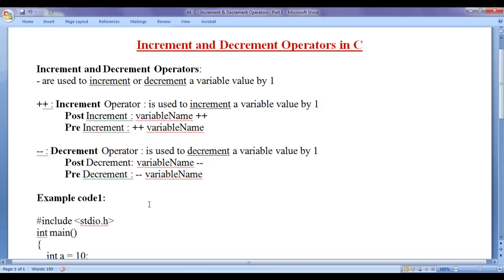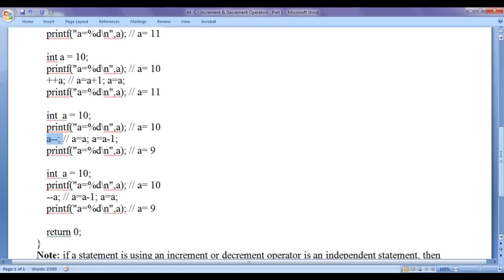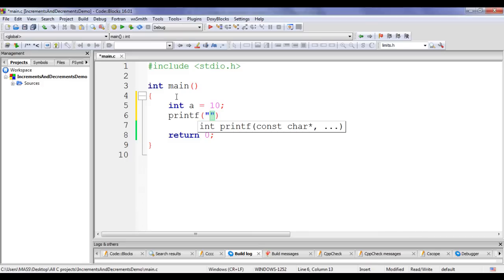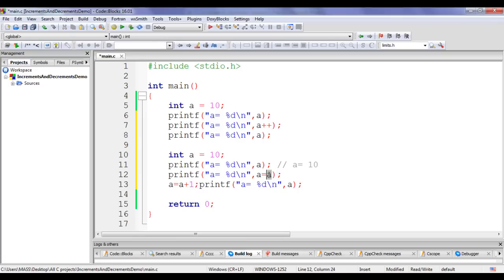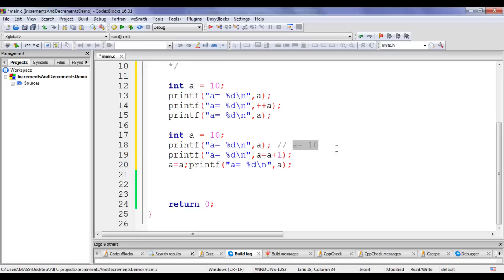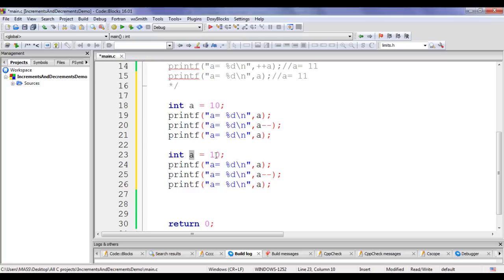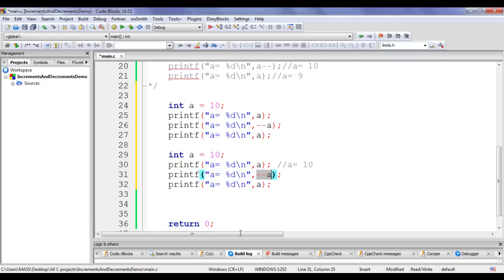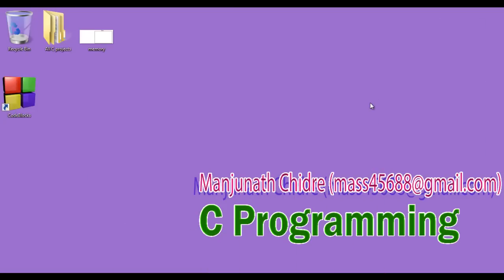Increment & Decrement Operator in C Part 2 - C Programming Tutorial 28 🚀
► Continue mastering Increment & Decrement Operators in C! Learn about post and pre increment (++), and post and pre decrement (--) operators in expressions and function calls with practical code examples. Perfect for beginners! Start coding today!